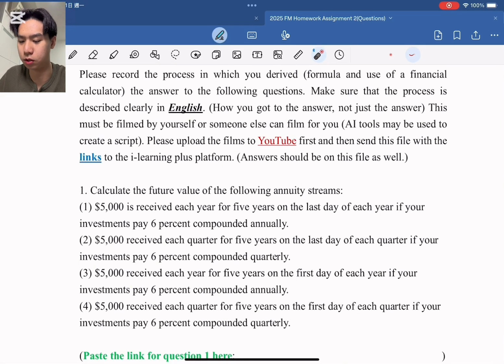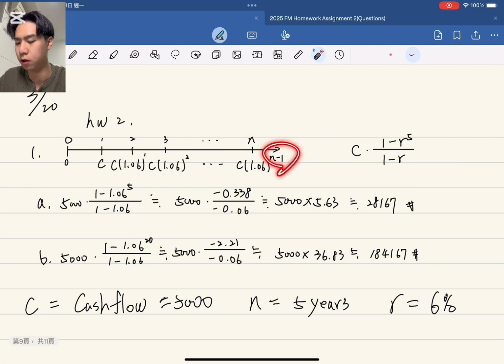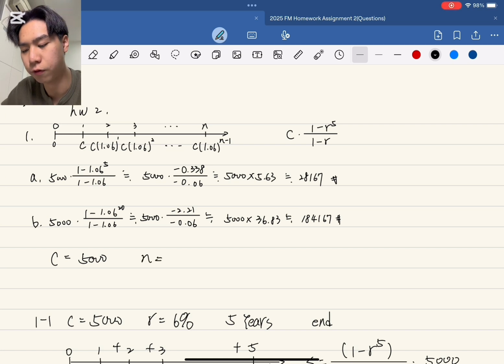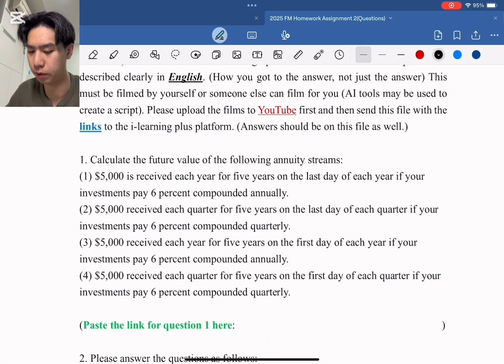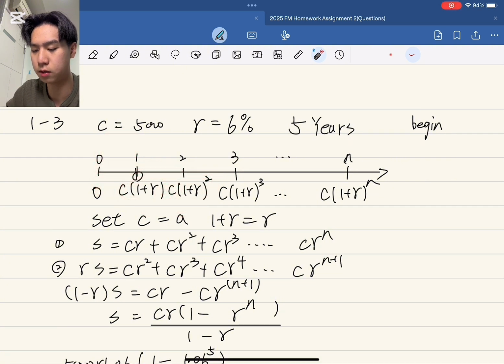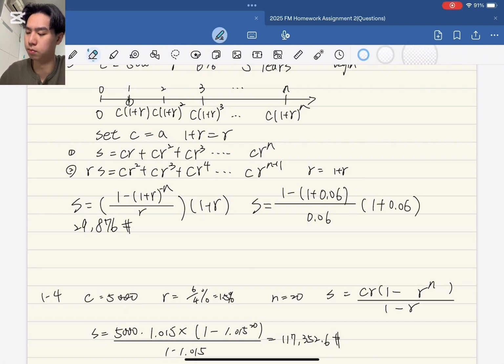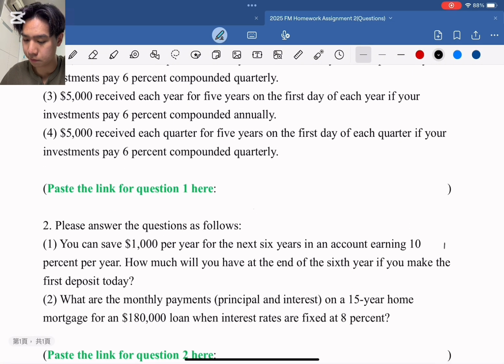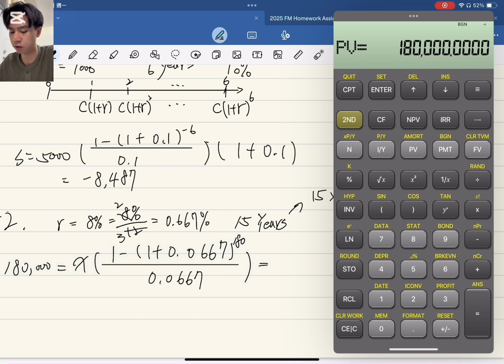Use Financial calculator cmt compound interest